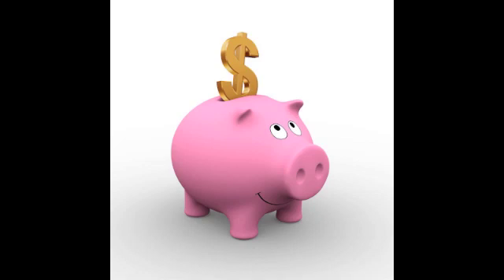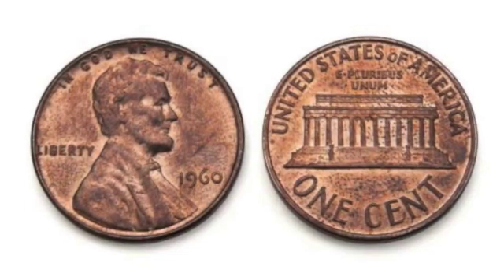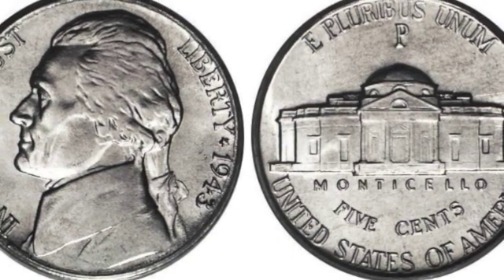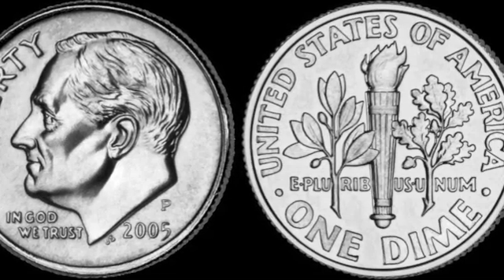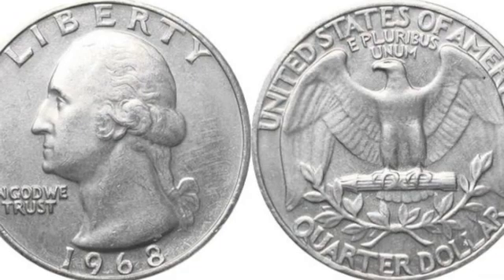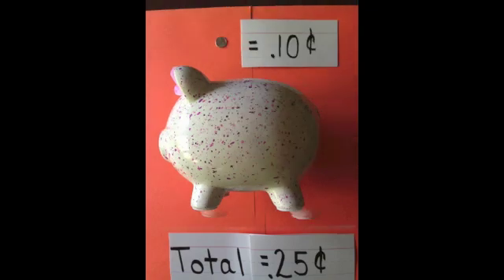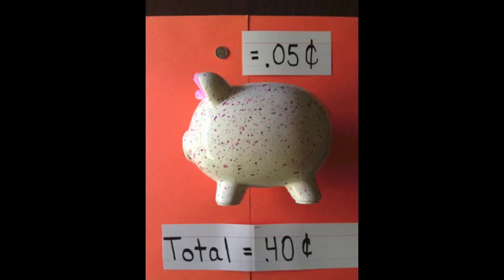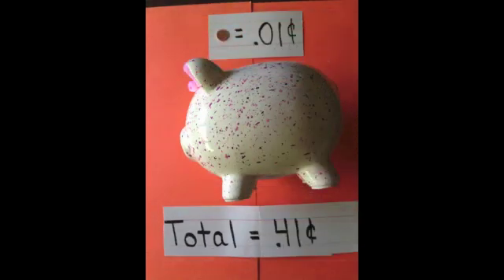Counting Coins - Landis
This is an instructional video that teaches the value of coins.